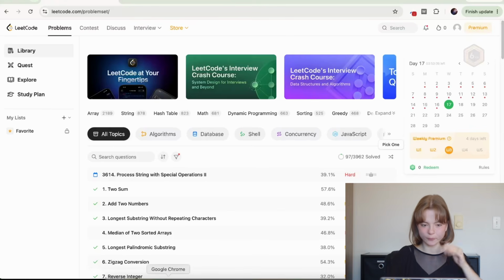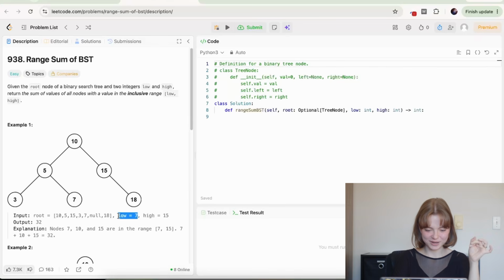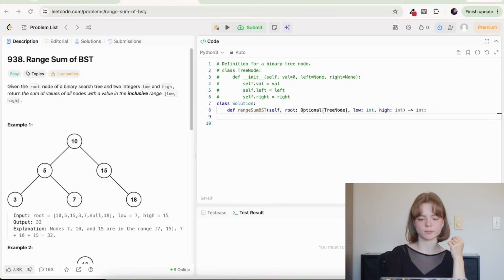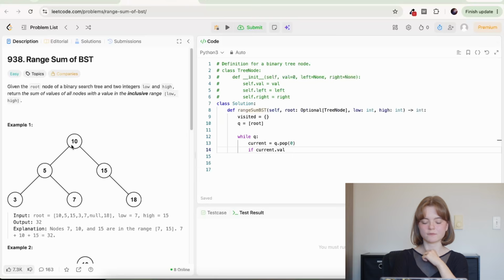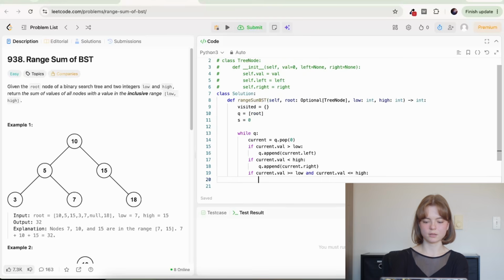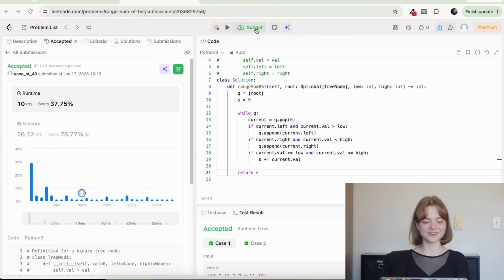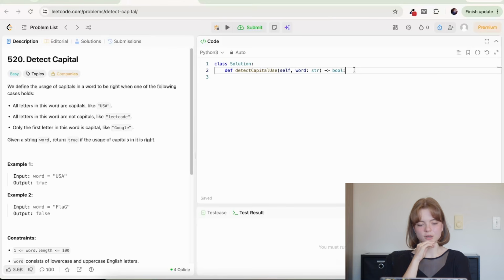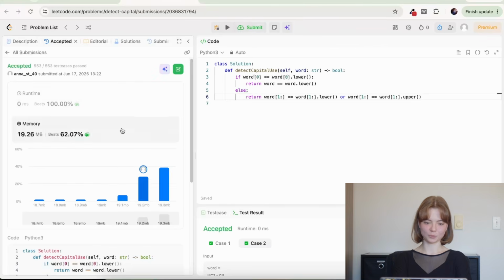LeetCode with Me: Can I Solve These Problems On the Spot?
In this video, I tackle LeetCode 938: Range Sum of BST and LeetCode 520: Detect Capital, in Python.

Most LeetCode tutorials show the polished, final solution. But interviews are about the thinking process - breaking down the problem, trying ideas, fixing mistakes, and building toward the answer. That’s why in this video, I solve problems blind with no prep, so you can see my actual thought process step by step.

I’m currently a CS student documenting my journey to becoming a software engineer, and I share LeetCode, coding projects, and insights from that path.

00:00 Intro

00:42 Problem 1

05:14 AlgoPattern

05:47 Problem 2